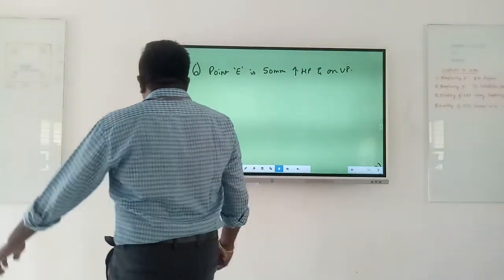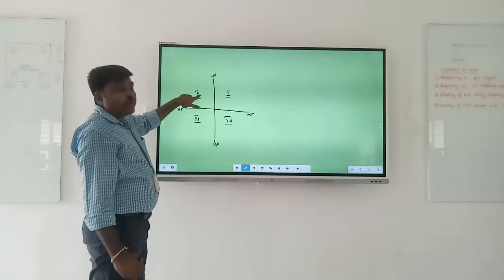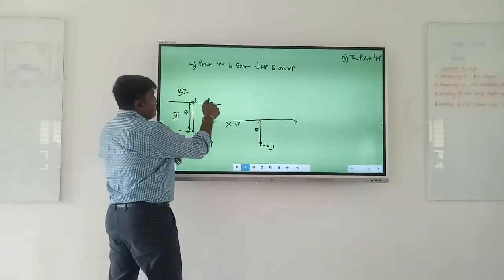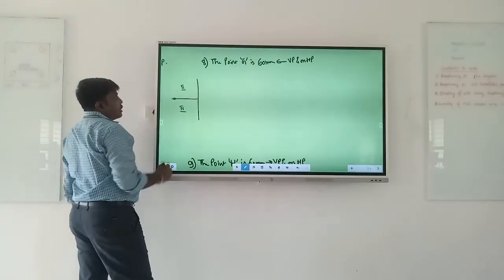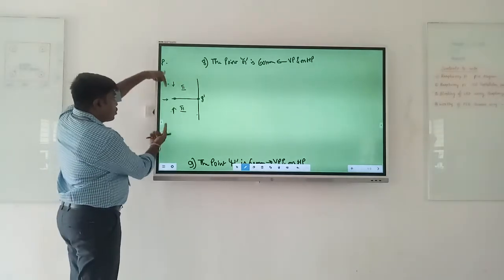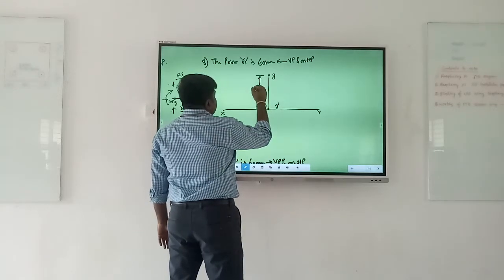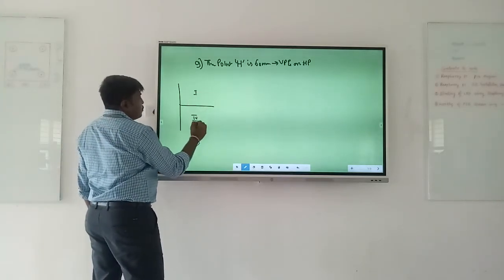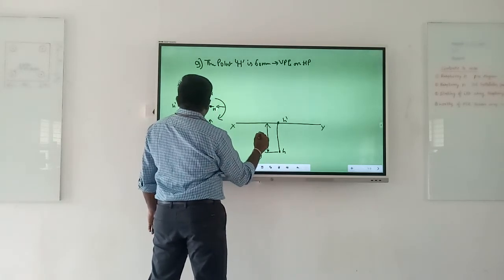6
Points Problem on Sharing Quadrants